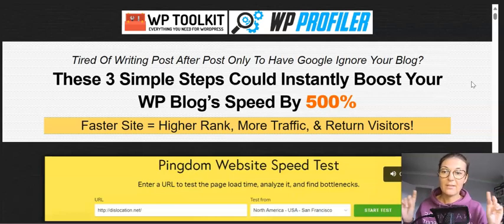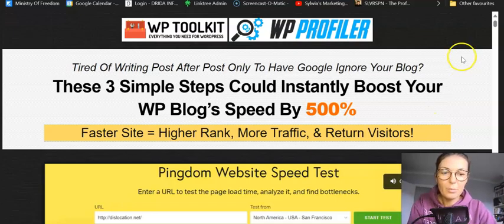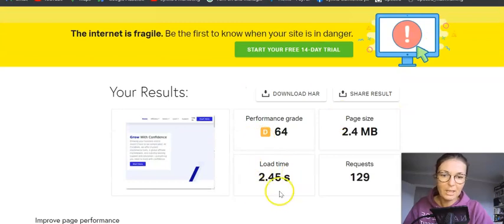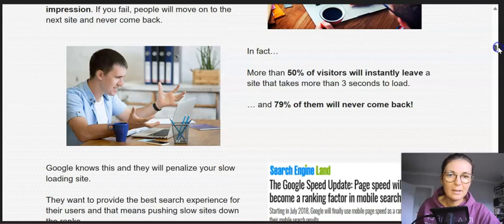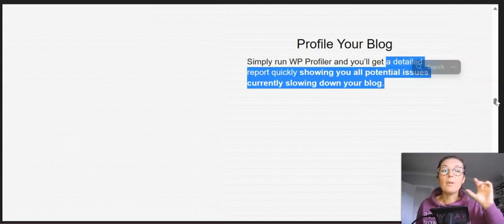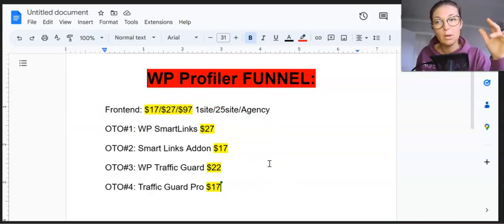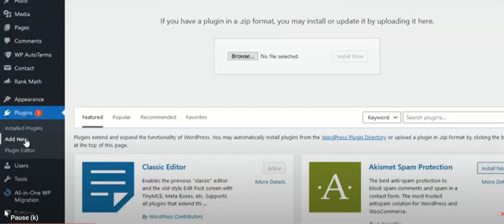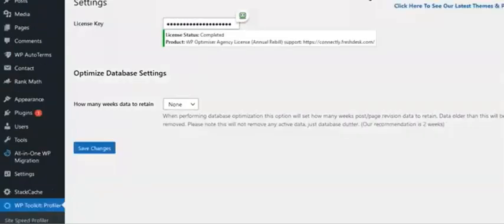WP Profiler REVIEW| WP Profiler Demo| How To Instantly Boost Your WP Blog’s Speed By 500%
Recommended Products:

(Add PRO 2D and 3D animated characters to fancy up your videos, boast your viewers' retention and improve your YT SEO)
(Learn how to easily edit your videos using a FREE AI editing software)
(All-in-one Membership Platform - it is a SPECIAL DEAL on PayKickStart for MY buyers ONLY)

If you are just staring your online journey and you are serious about making it work then definitely check out my FREE training to get you started asap

Best, Sylwia :)